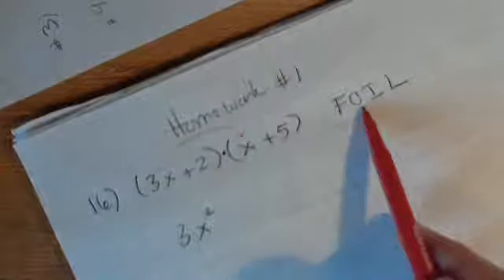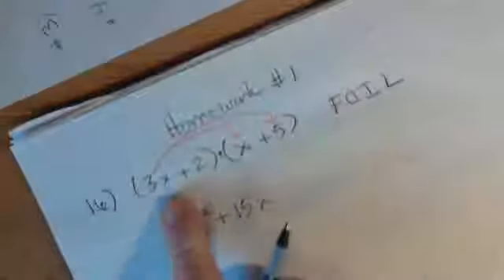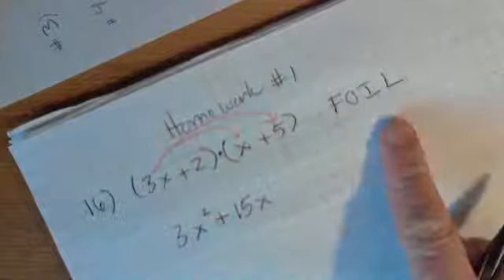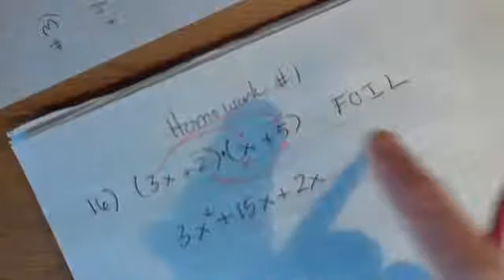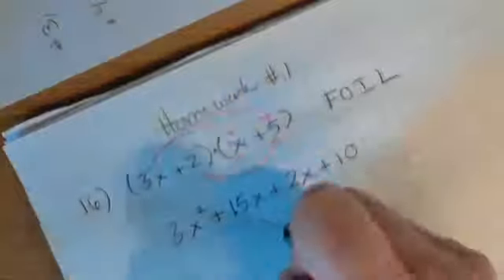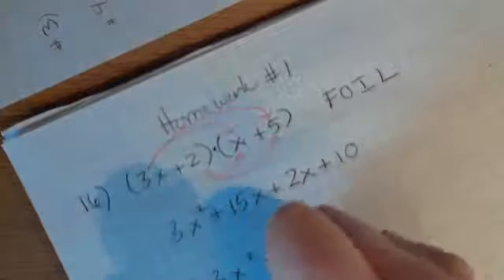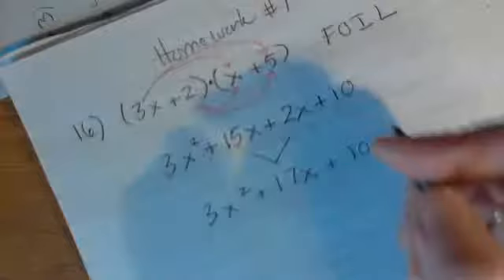Homework #1 prob. 16 (method 1) March 18, 2013 4:55 PM